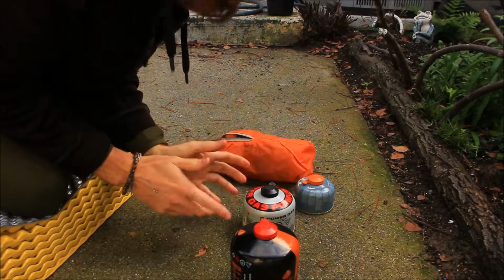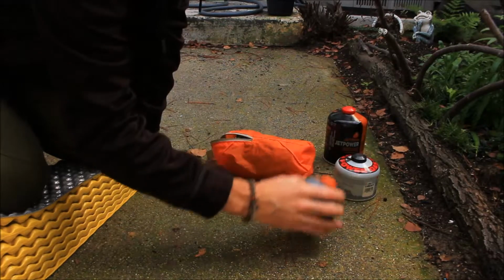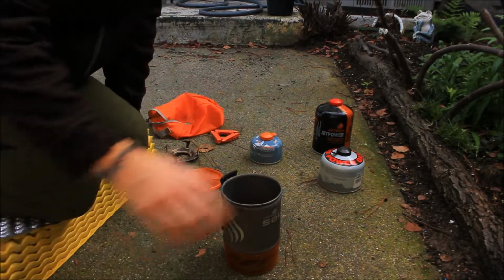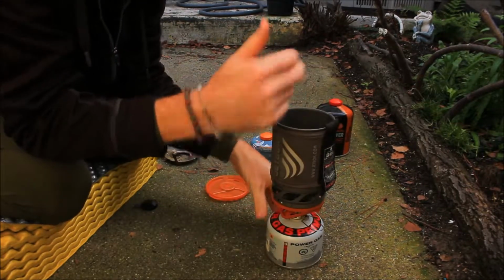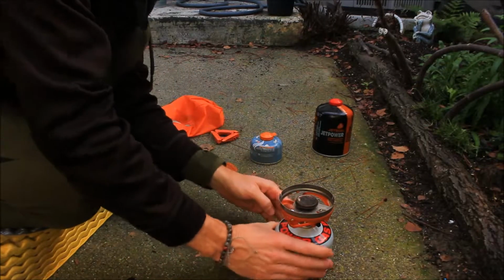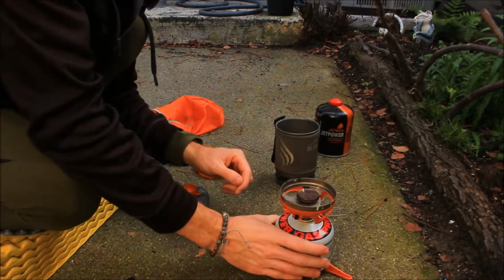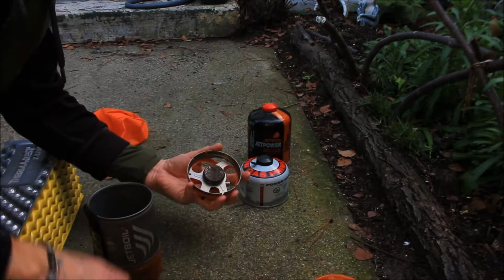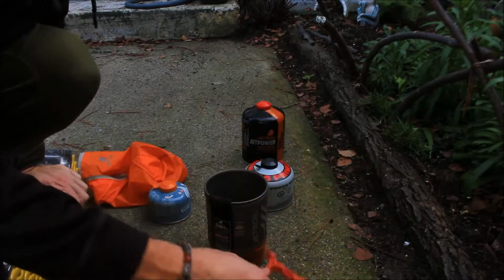JETBOIL*****Assembly to Disassembly + more.*****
In this video, I go over how to assemble and disassemble of the JetBoil. If you don't have one get one!!!  Just a beloved Fan of there products.